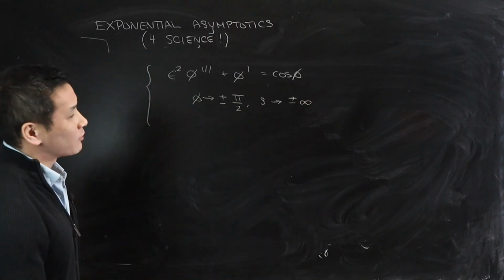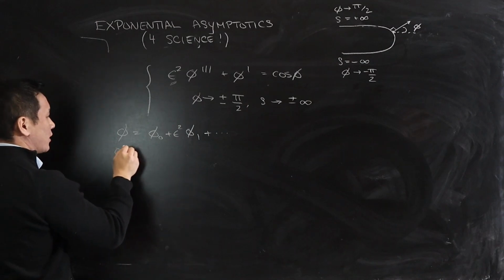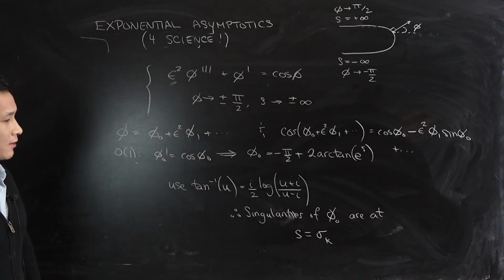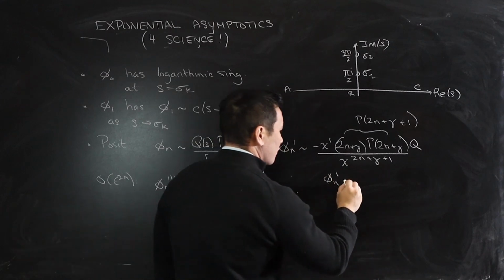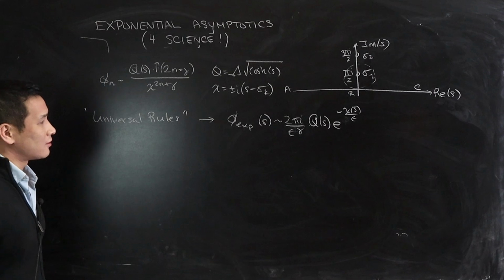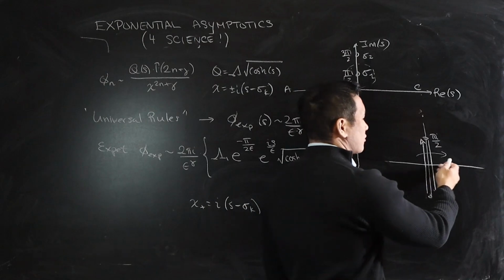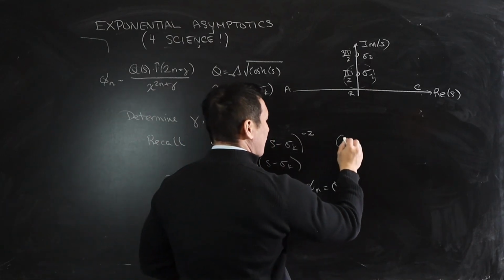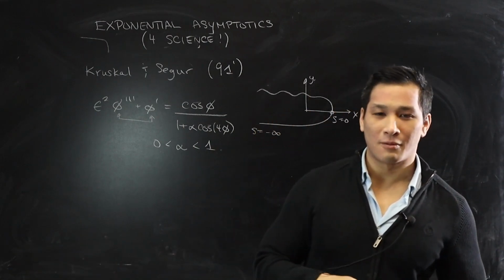EA Lecture11 Return of crystal growth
This is a video series created during the 2024-25 Taught Centre Course shared between universities such as Oxford, Bath, Warwick, Bristol, etc

In this lecture, we return to our original example, the crystal growth problem studied earlier in lecture 1. Using the recipe derived in the previous few lectures, we solve for the divergence, and consider the Stokes lines.

★ VIDEO CHAPTERS ★
• 0:00 Re-examining the crystal growth boundary conditions
• 9:14 Solving the crystal growth
• 23:02 Characterising the divergence
• 33:05 Studying the switched-on term
• 47:22 Solving for γ and Λ